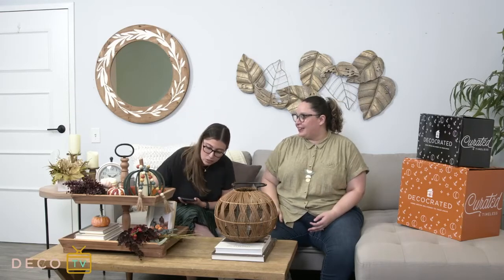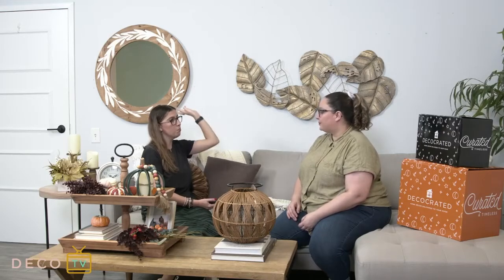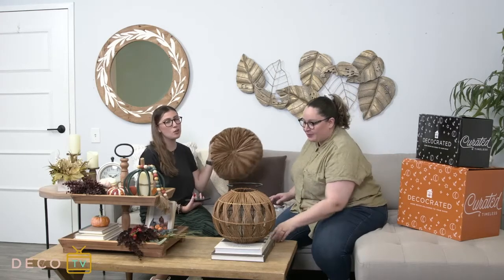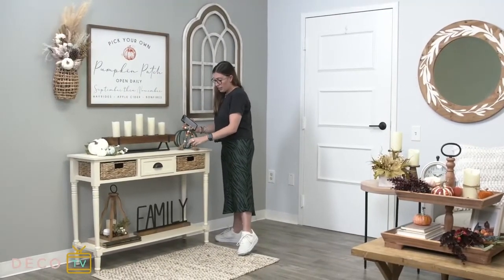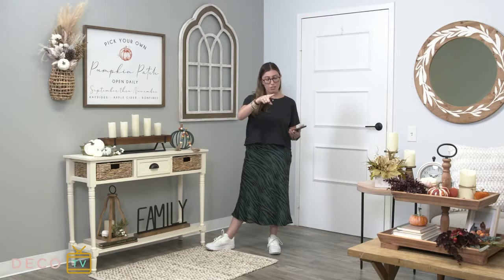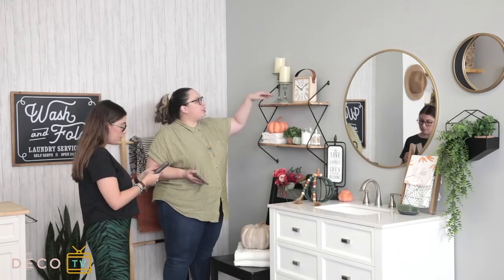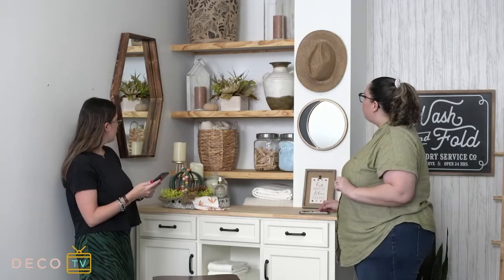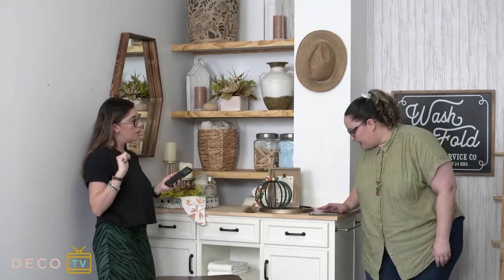DecoLive: FALL FULL REVEAL 🍁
Today on Coffee Time with Decocrated we will be revealing the full Fall 2021 Box with 4 different rooms to style! Join us to learn styling tips to incorporate in your home!

Tip: Don't be afraid to use incorporate different pieces all throughout your home.

About Decocrated:
Every season, we send you a limited edition box that contains timeless, high-quality décor.